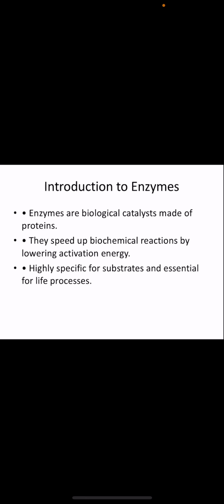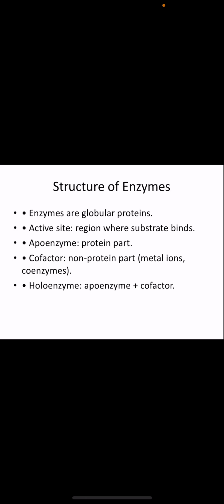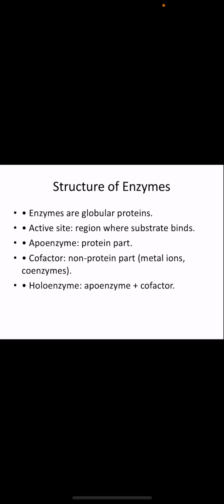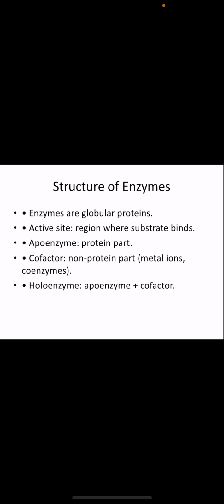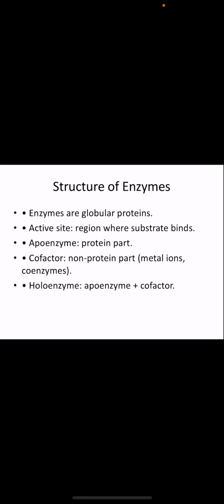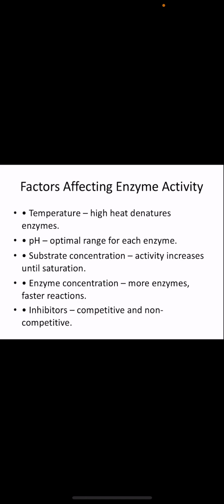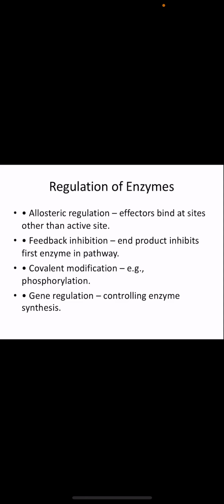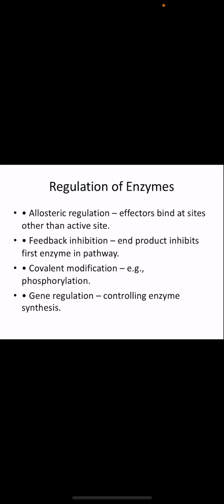Learn Enzymes in 10 Minutes | Structure, Function & Regulation